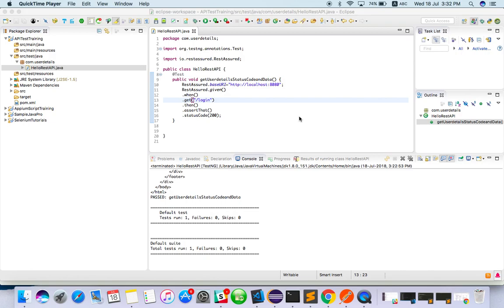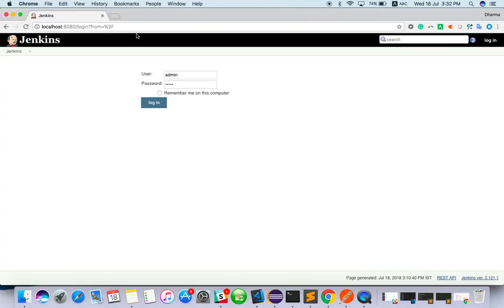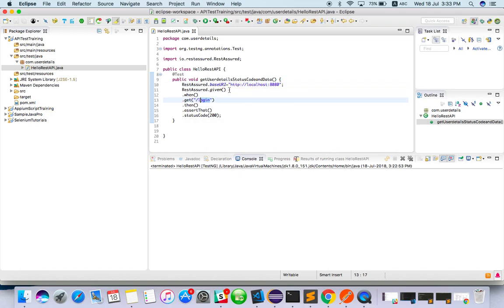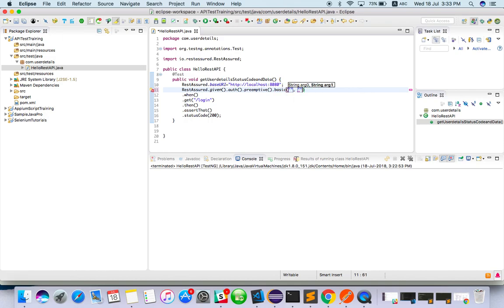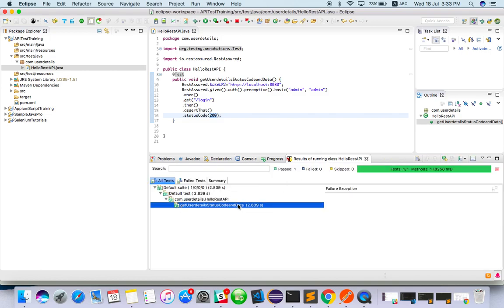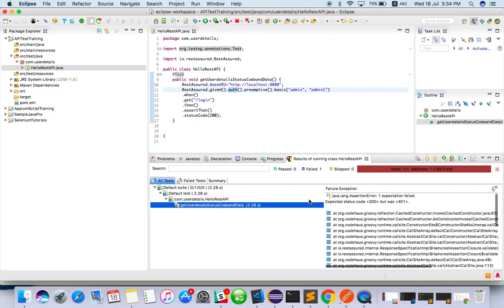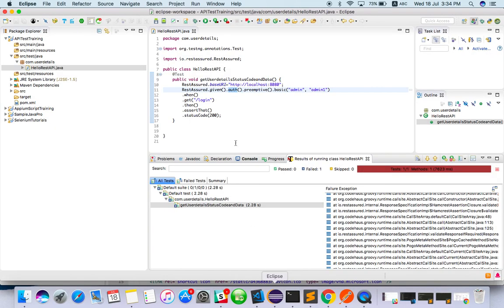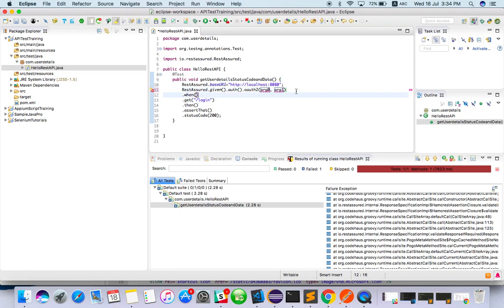RestAssured - Basic Authentication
How to pass basic authentication with Rest assured while doing API automation testing Support me if you love it